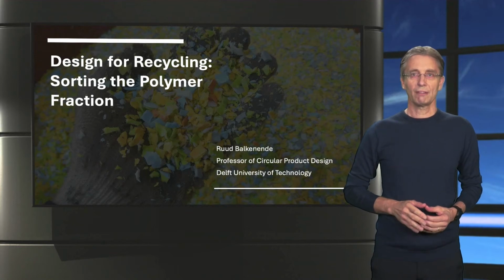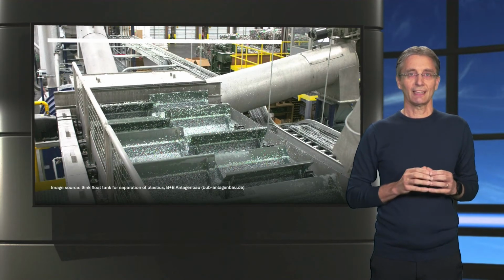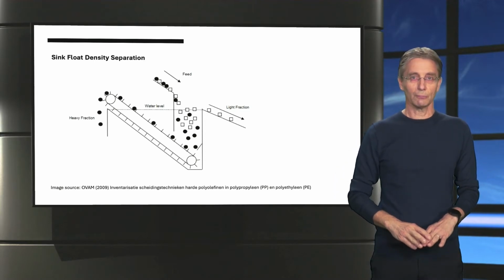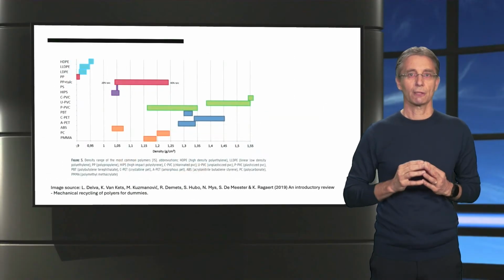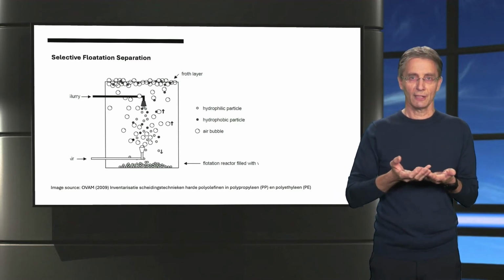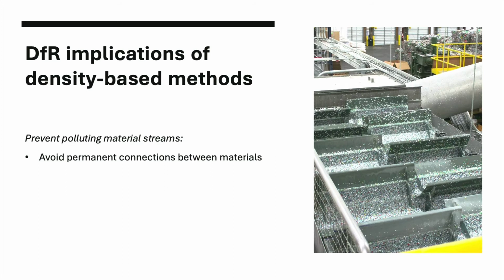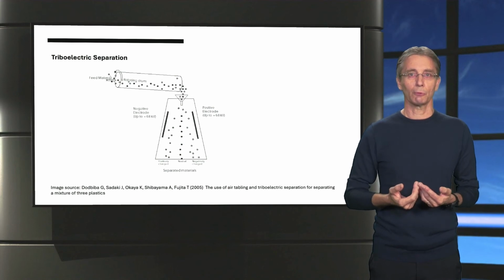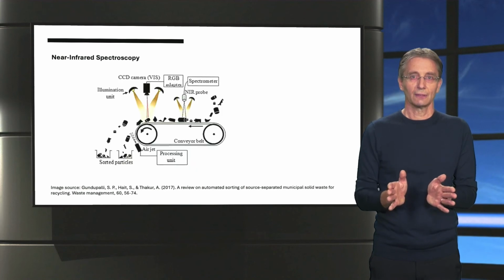DREC1x_2021_Week_2_Sorting_the_Polymer_Fraction-video